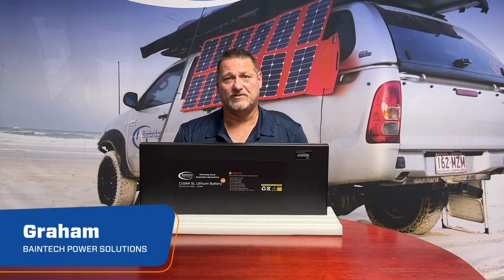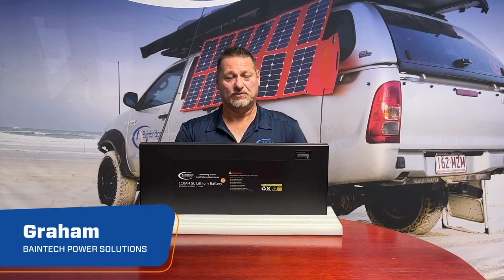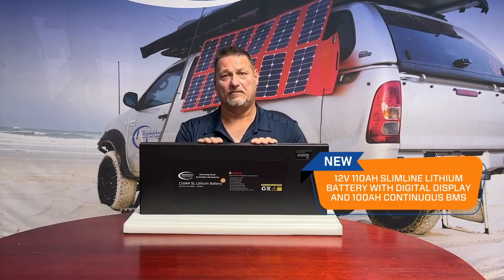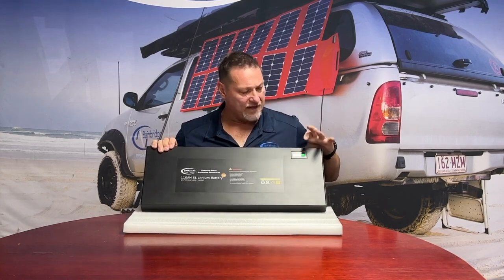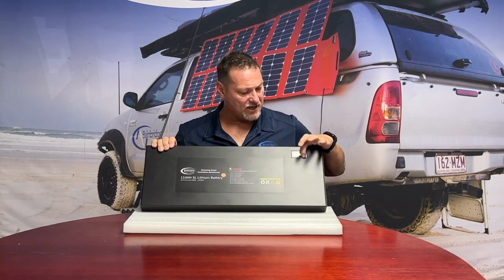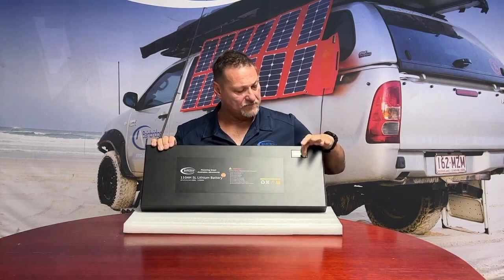Baintech 110AH Slimline Lithium (2023 New Release)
BAINTECH
12V 110AH SLIMLINE LITHIUM BATTERY
100 CONTINUOUS BMS / WITH DIGITAL DISPLAY

☎️ Speak to one of our staff: 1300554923 (Aus wide local call)
🚚 We Ship Australia wide 🇦🇺

The Baintech 12V 110Ah Slimline Lithium Battery with 100ah BMS & digital display is perfect for powering your 12V set-up including (up to) a 1000watt inverter. This lithium battery is strong and safe due to its aluminium casing and built-in BMS that protects you from temperature, over-voltage, and short circuit. The unique BMS will further increase safety and durability.
This Battery can be connected in parallel for increase capacity, and connected in series for increase voltage Max 48V.

➡️ Battery Features:
- Custom Built BMS
- Up to 5000 Charging Cycles | Lifecycle at 50% DOD
- Slimmest Design in the market
- Almost 2x the Capacity of a Lead acid battery
- Aluminum Powder Coated Enclosure
- Australian Designed
- Connect in Parallel: More capacity & Power
- Lightweight: Only 15kg
- Max Charge Current – 100A, 100 Continuous outflow
- Peak current – 250A(10s)
- BMS Low Voltage Cut-off – 8.8V (2.2+0.05v) pc)
- BMS Reconnect voltage – 10.8V (2.7+0.05v) pc)
- Weight – 15kg
- Case dimension (L*W*H) – 635 x 260 x 50mm
- Cell type / Chemistry – LiFePO4 chemistry
- BMS: low voltage, high voltage, over temperature
- Over current, short-circuit protection, Balancing etc.
- Discharge Temperature -20～+65℃
- Charge Temperature 0～+45℃
- Storage Temperature Range 0～+45℃
- Battery High Temperature Protection 60℃